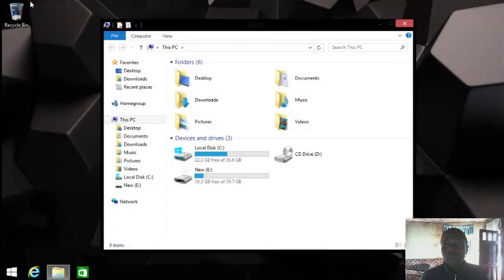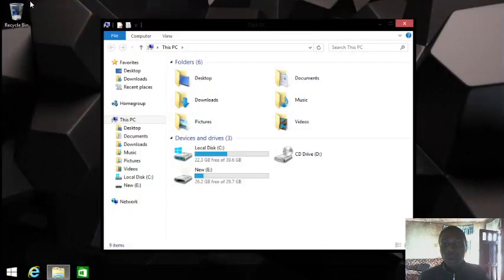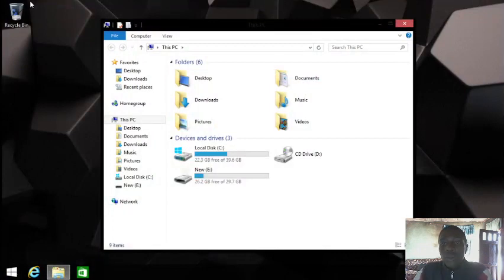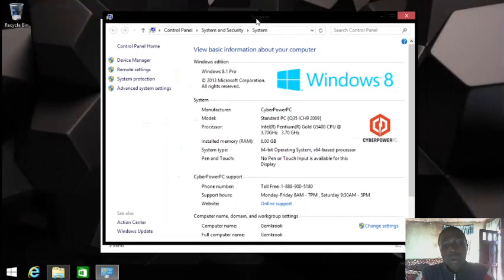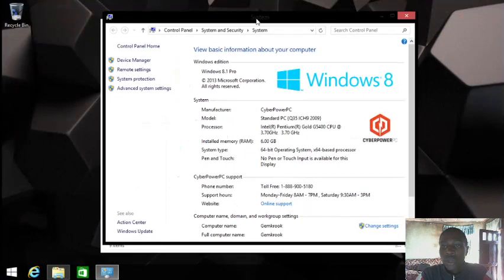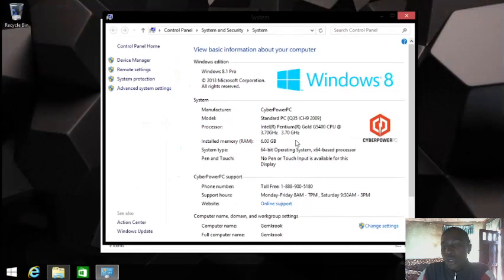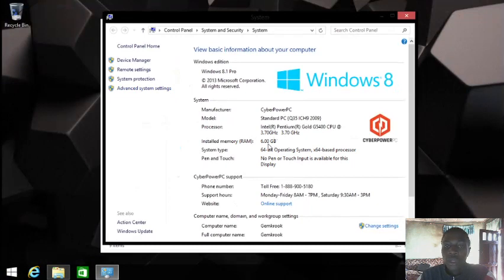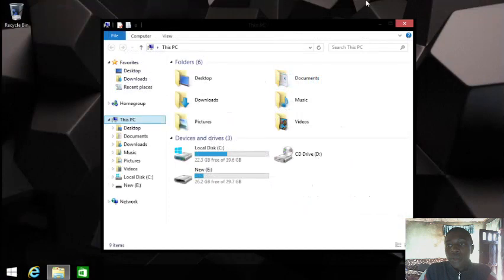WAEC SSCE 2024 PREREQUISITE INTRODUCTION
ALL ABOUT WASSCE 2024
This Channel has all it contents uploaded for free and all the help we offer due to direct request are all made for free.
Due to the lost we encountered on our last channel (The Gemkrook) which we lost all contents and videos, we ought to reproduce all contents and will put the current process as priority.
Get a Shout Out!!! or Request a Content as Low as N1000
ACCOUNT DETAILS:
NAME: NELSON ICT SERVICES
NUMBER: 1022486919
BANK: United Bank for Africa(UBA)
CURRENCY: NAIRA